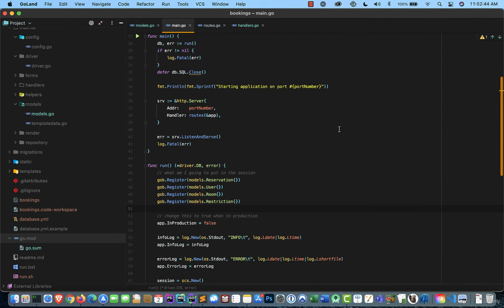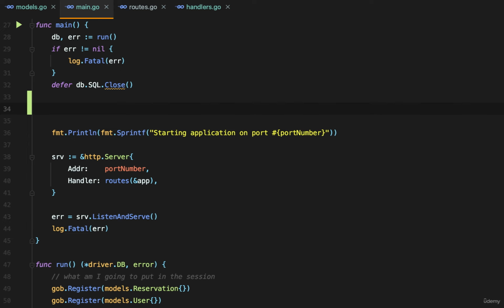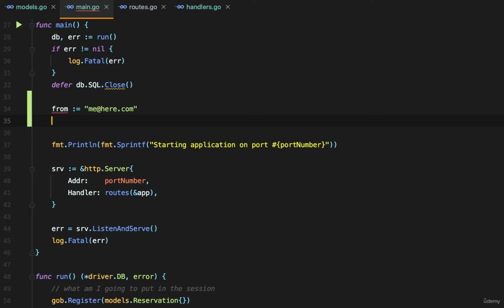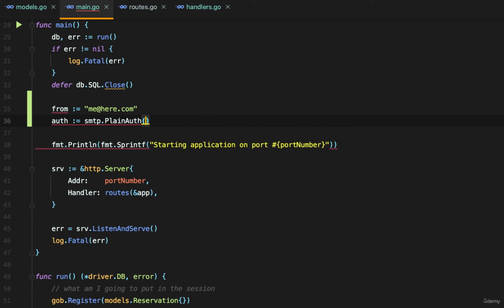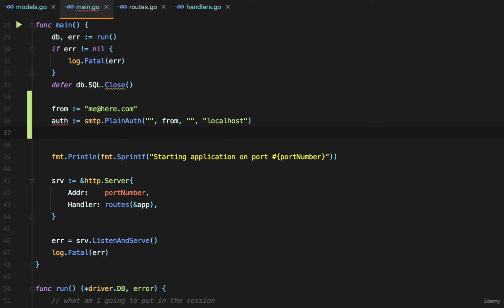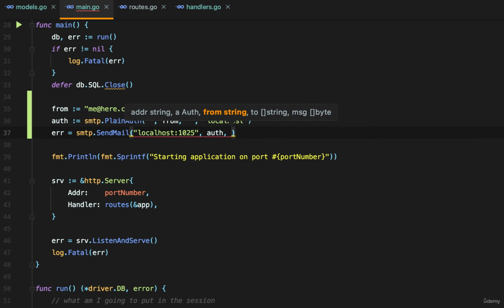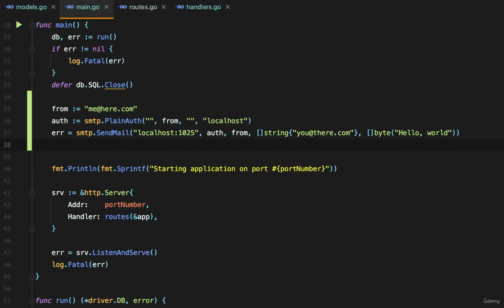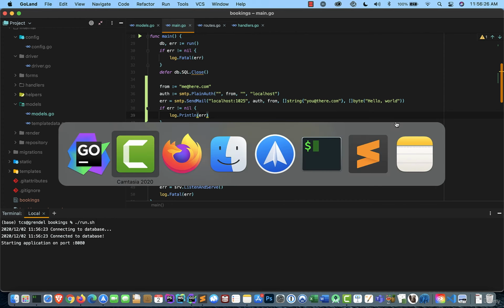15 001 Sending email using the Standard Library